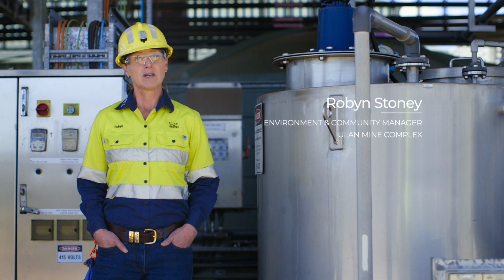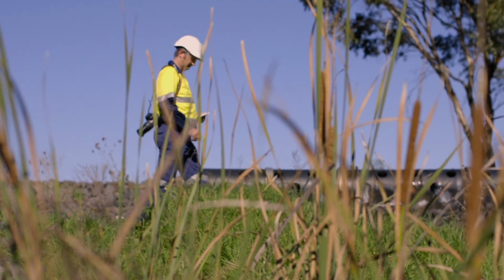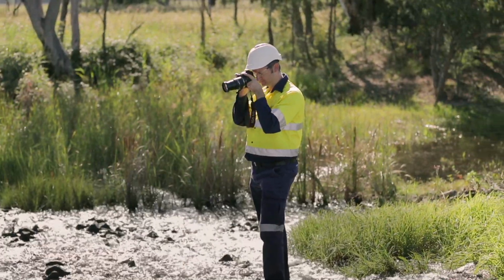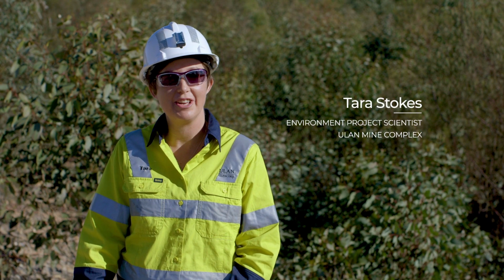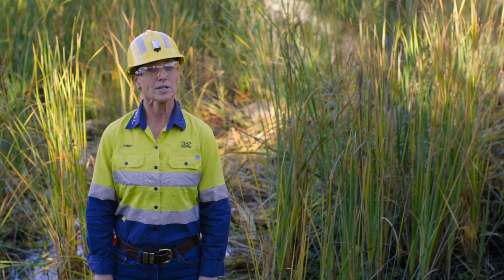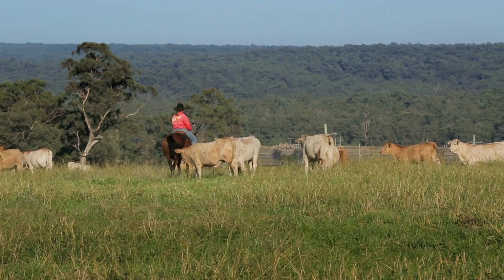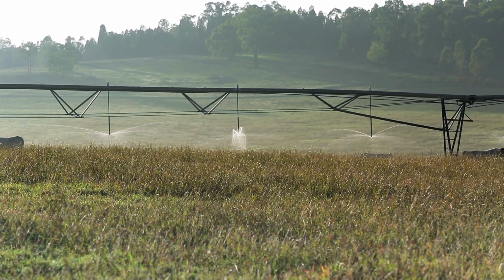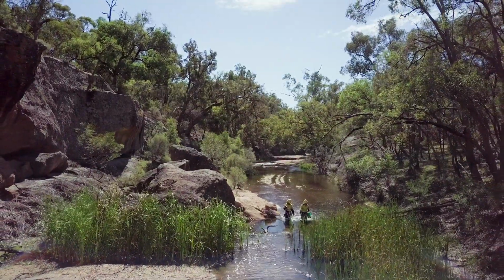Ulan Environmental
Hear more from our team at Ulan.